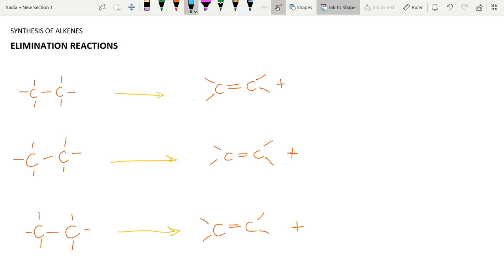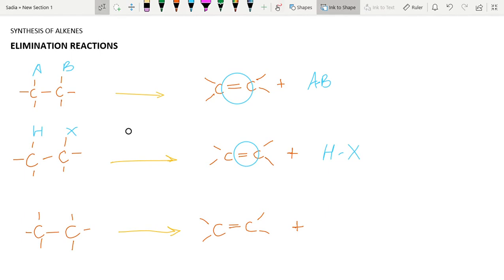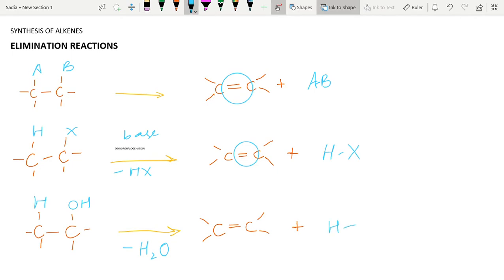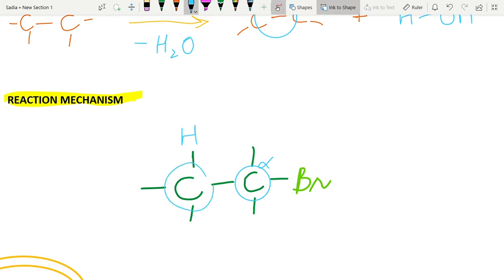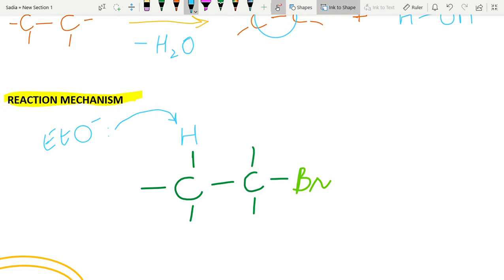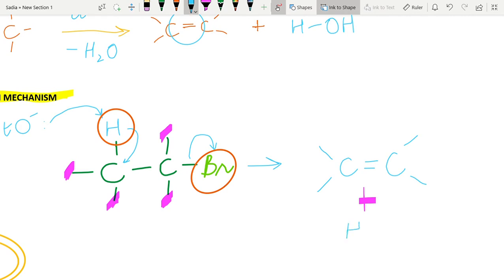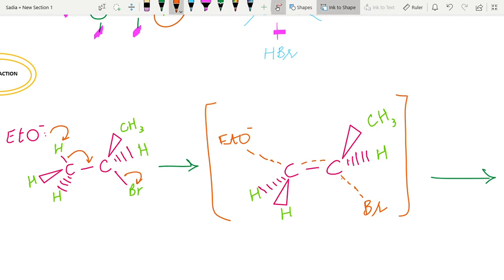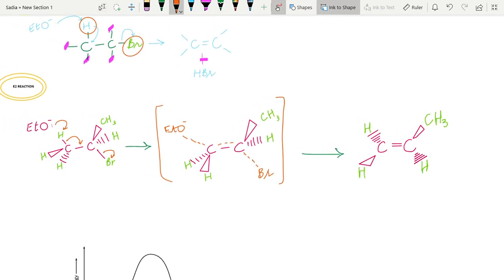Synthesis of Alkenes (Elimination reactions)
E2 reaction with mechanism and energy level diagram